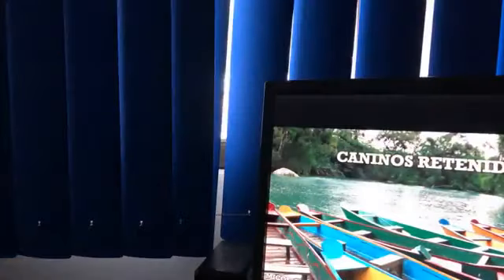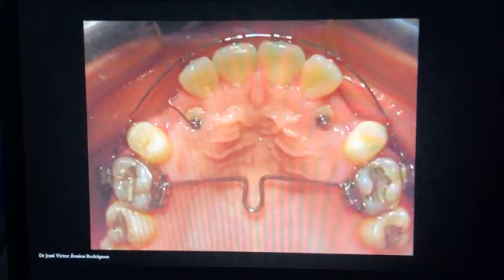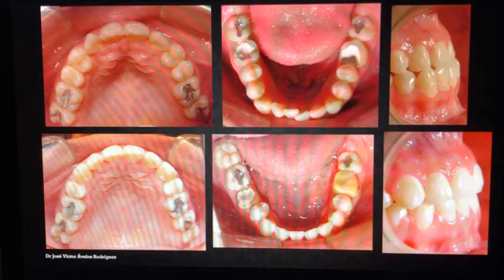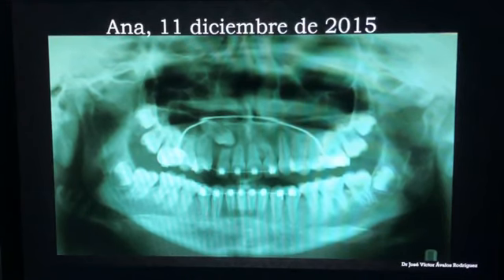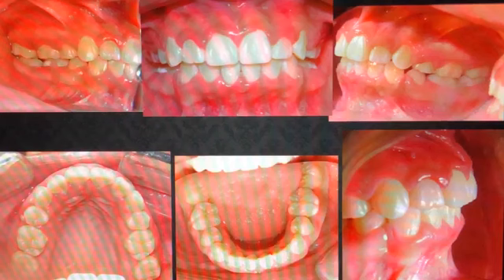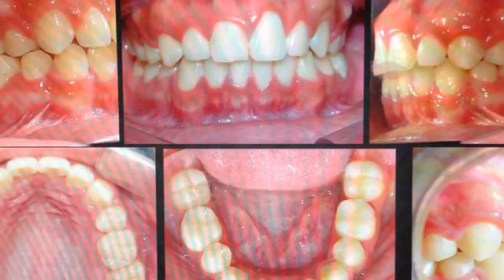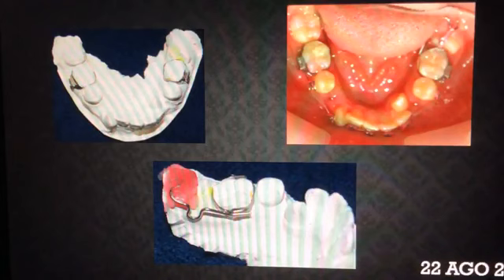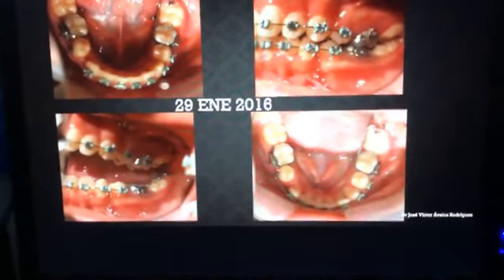DIENTES RETENIDOS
Hablaremos otra vez de dientes retenidos y un caso con brackets (con un pseudotratamiento de ortodoncia ) al llegar y pronóstico muy reservado por resorcion al iniciar el tratamiento de ortodoncia especializada ... más un caso donde la tracción falló.